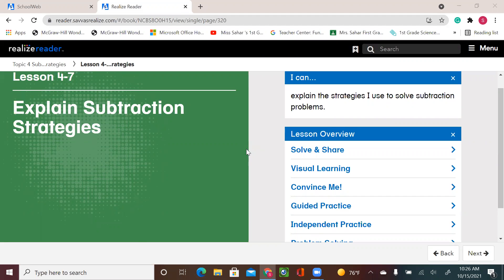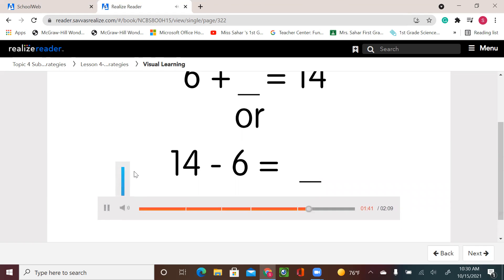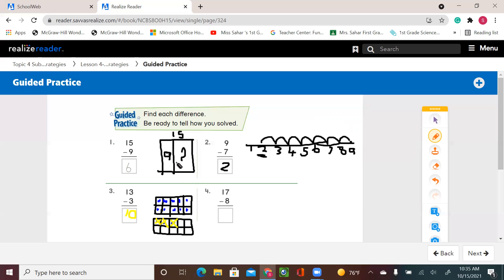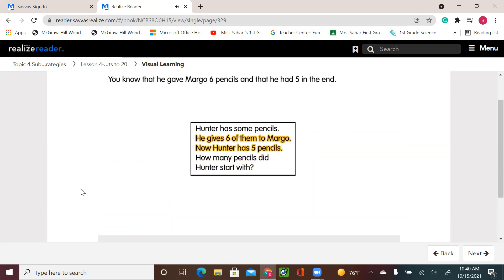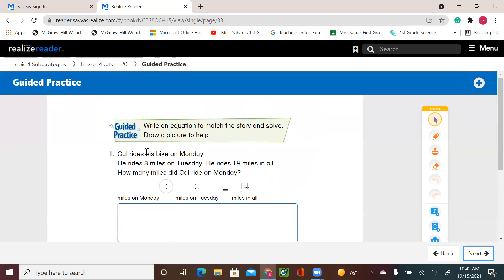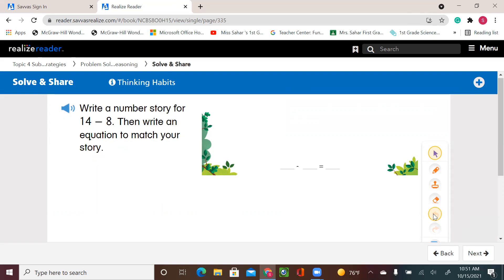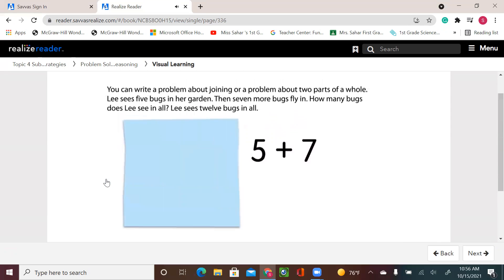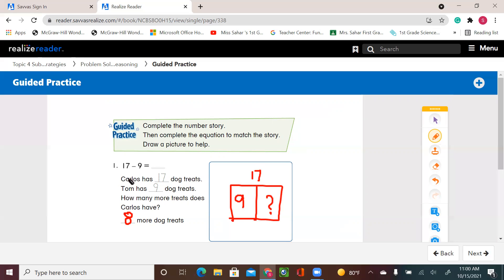Grade 1 Math Topic 4 Lessons 7 & 8 & 9